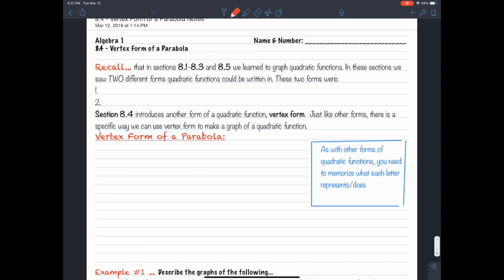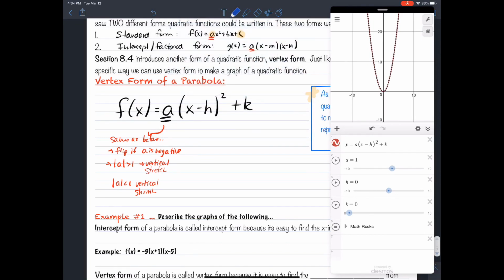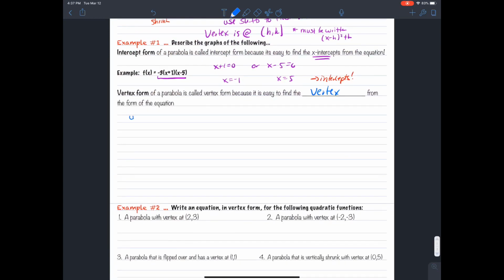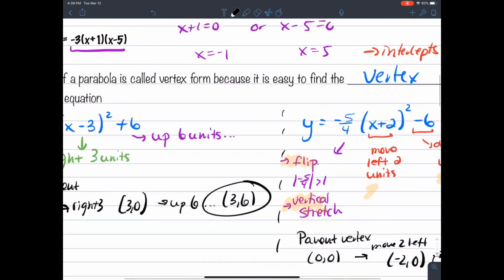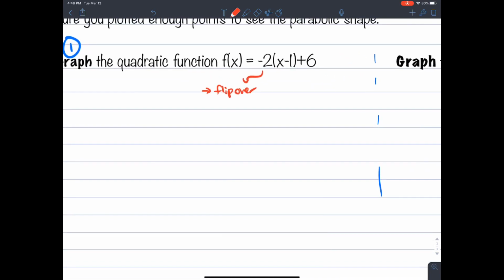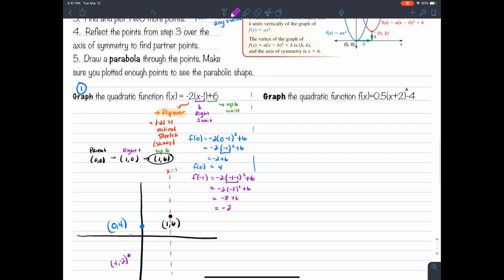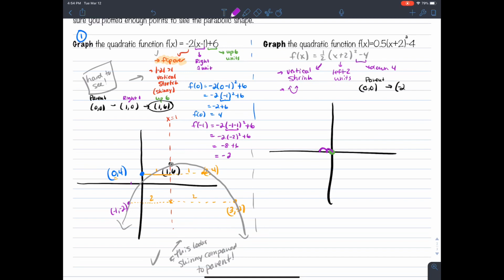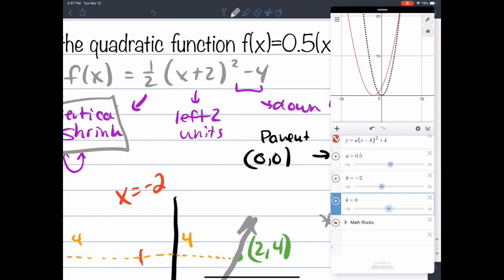8.4 - Vertex Form of A Quadratic Function